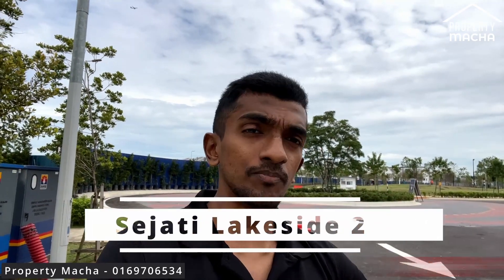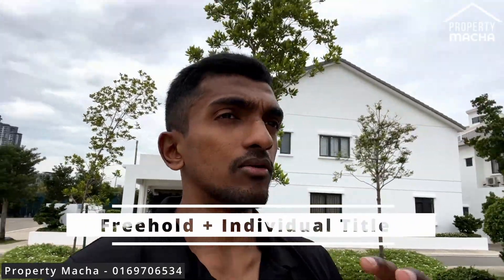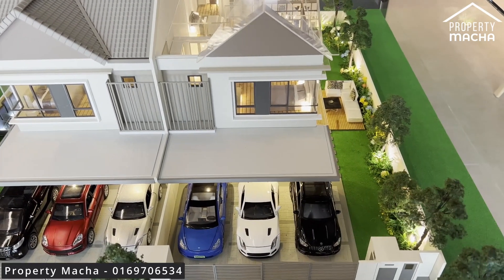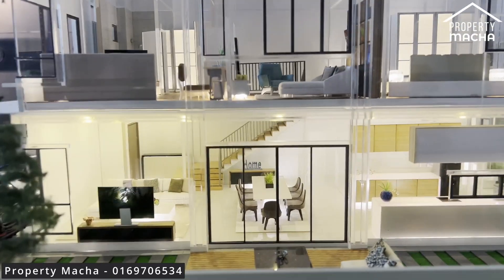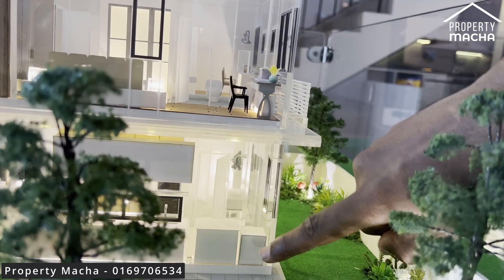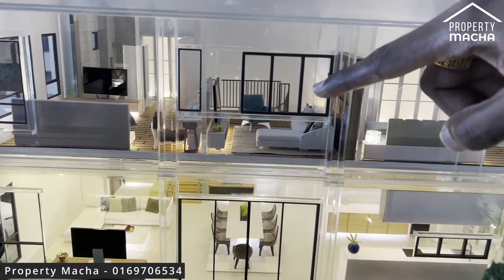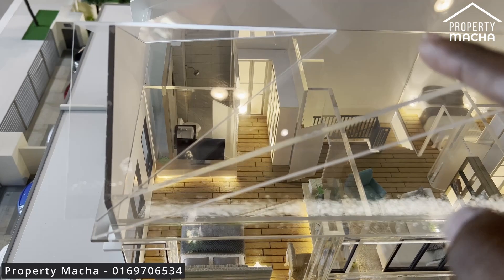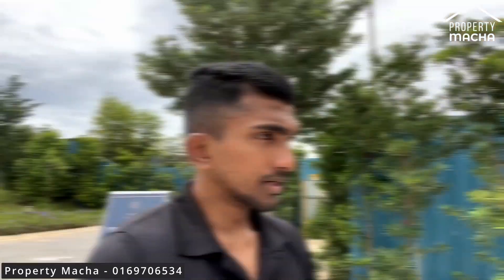Property Tour | Semi-D Sejati Lakeside 2 | 36 x 75sf | Freehold & Individual title | Cyberjaya City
Hey Guys,  the long awaited Sejati Lakeside 2 is now available! This is the scale model of the 36 x 75 Semi-D unit.

A Semi-D unit only development with specifications such as:
• Price starting from RM1.33mil onwards
• Completed by Q4 2024
• Freehold
• Individual title
• 🏡 36 x 75ft
• ✅ 2,407sqft
• 🛌🏻 4 rooms + 4 baths
• Lakeside promenade

This is certainly a development like no other.

Limited units available, so do not miss out on your dream house.